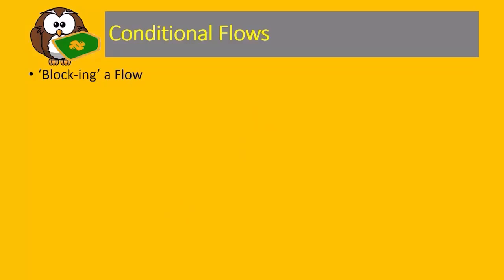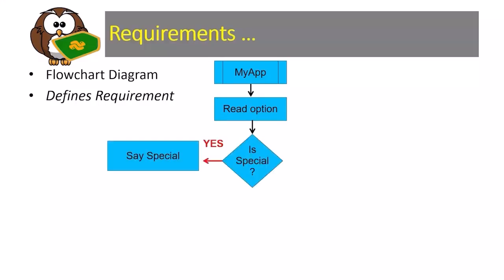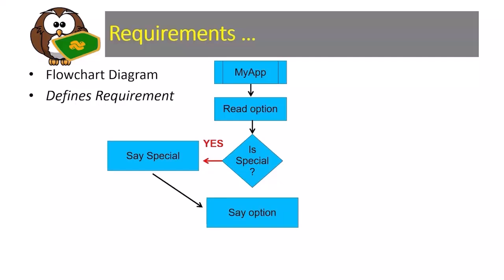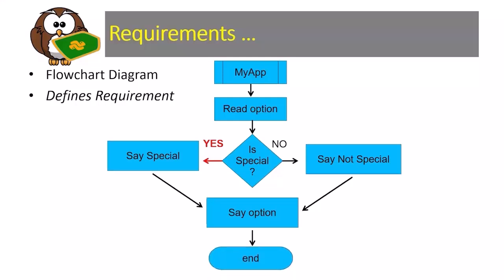Session 07: Coding From Requirements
From gatekeepers to exceptional 👹 flows few seem to ever review even well-know designs to see if what they've coded is right. So in this video let’s discover how the classical flow-charting’s "decision" symbol can map directly to our blocks & code. 🤓